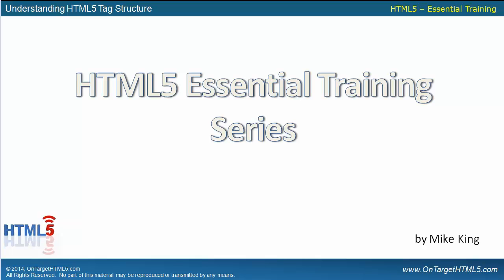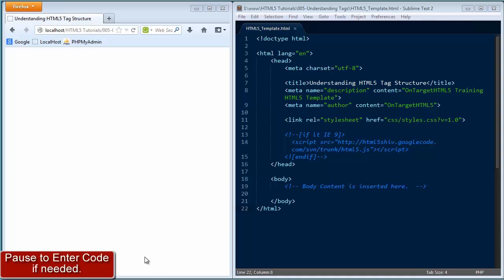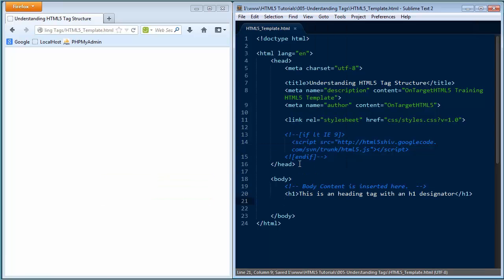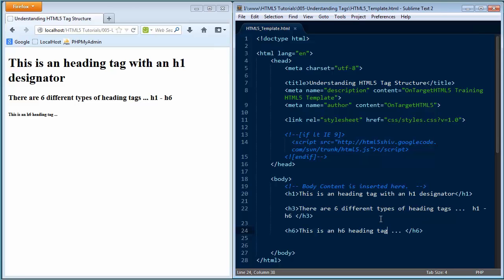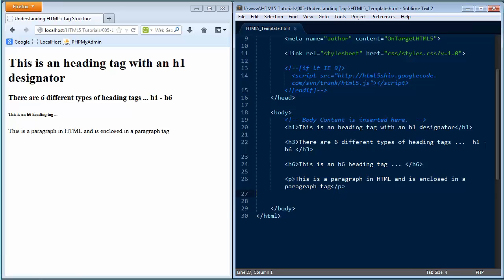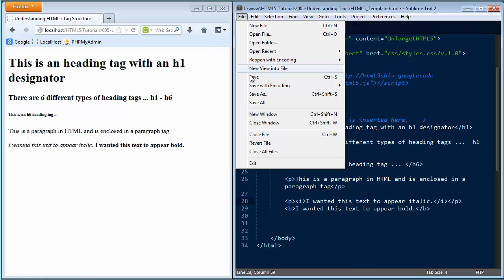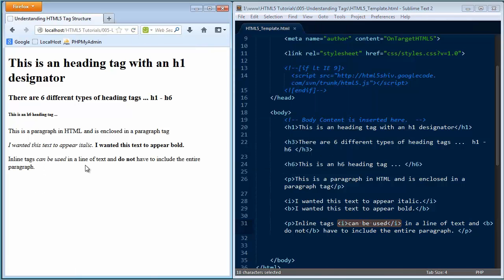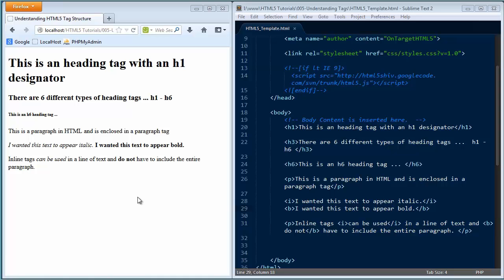005 - Understanding HTML Tags - Part 1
IN this tutorial we begin our journey to understanding the HTML Tag structure. This is part 1 of a 2 part series.